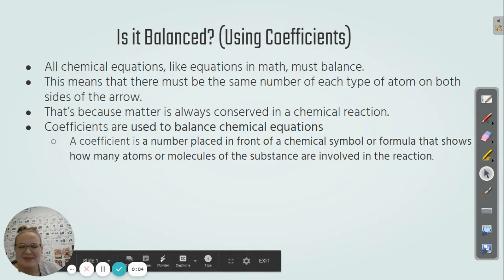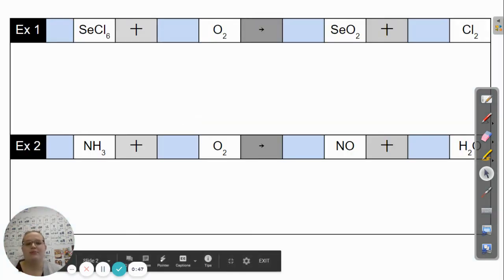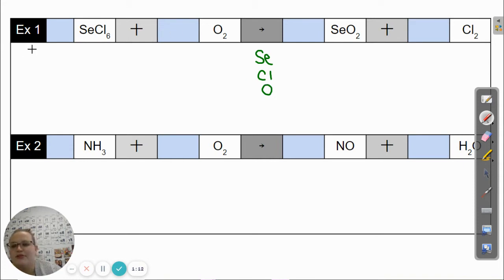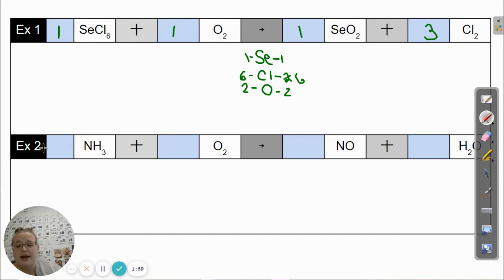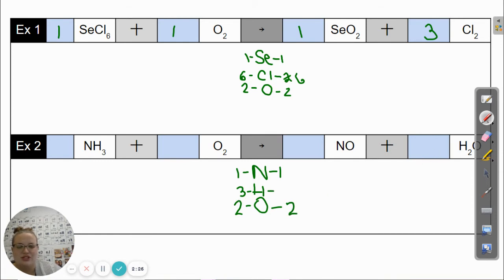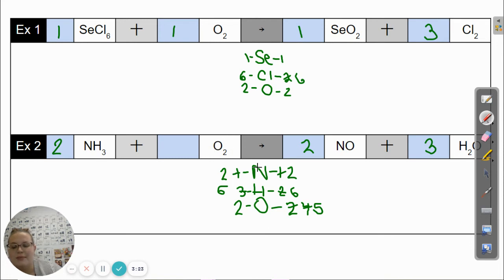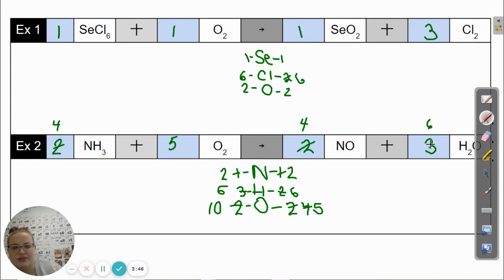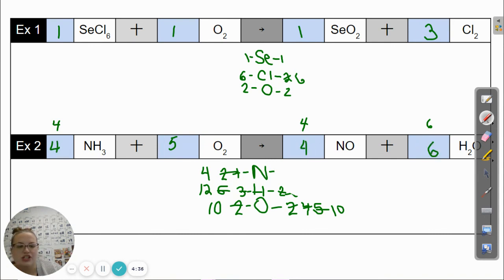Balancing Equations Practice #1 Examples